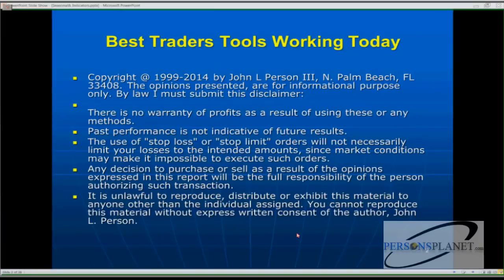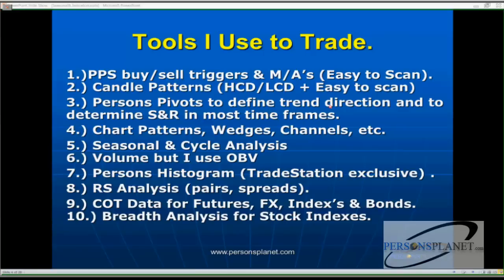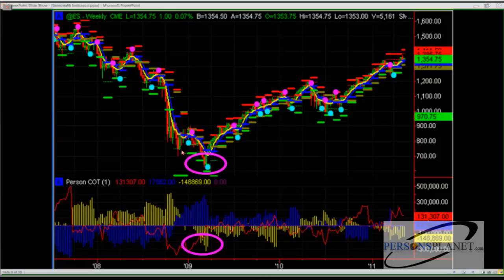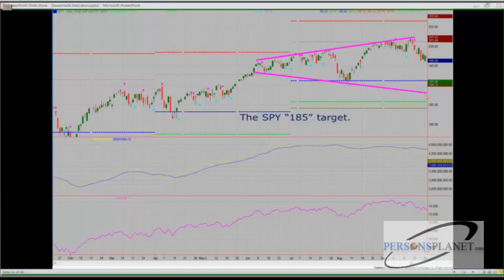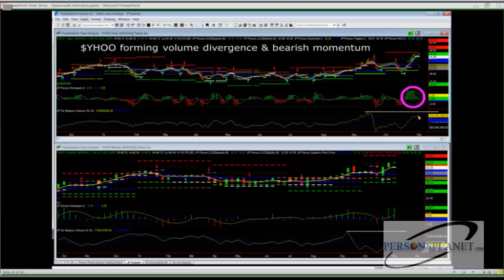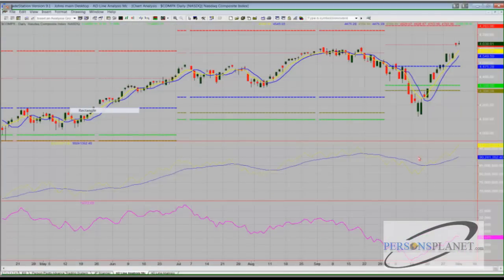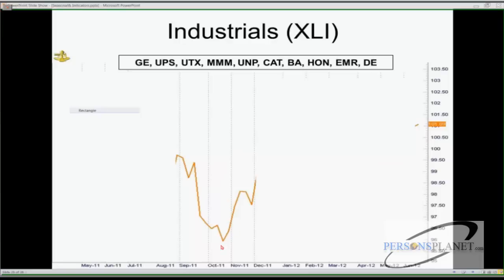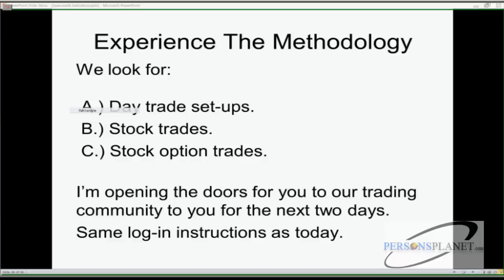How to trade using John Person's Methodology